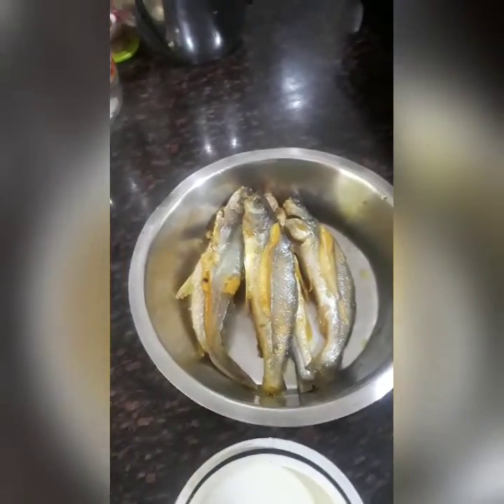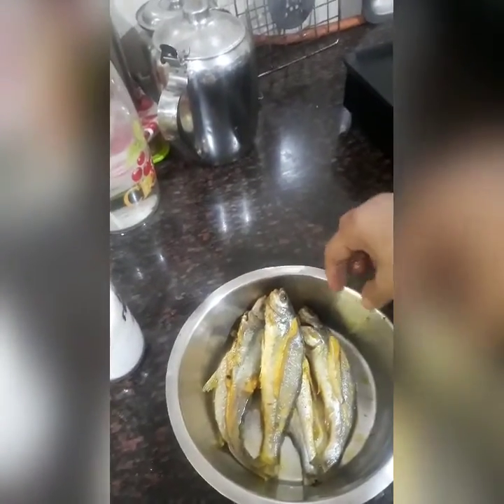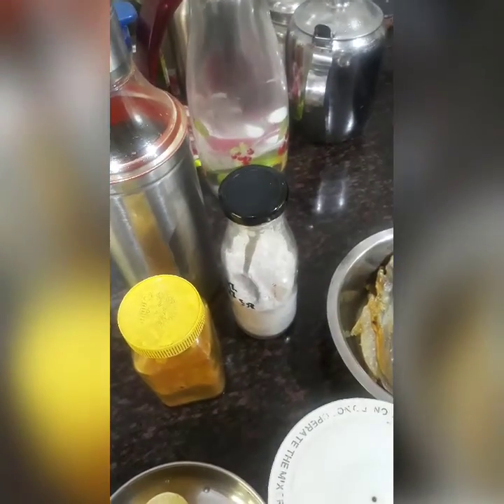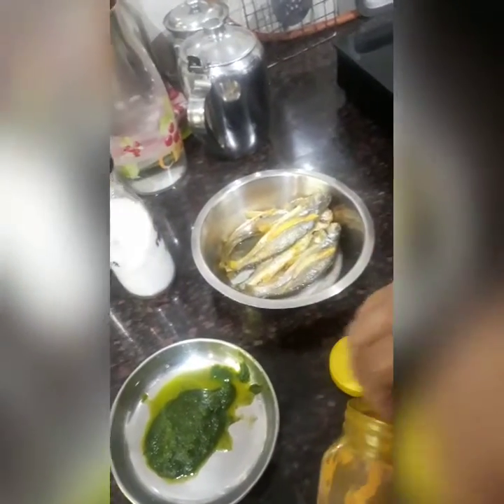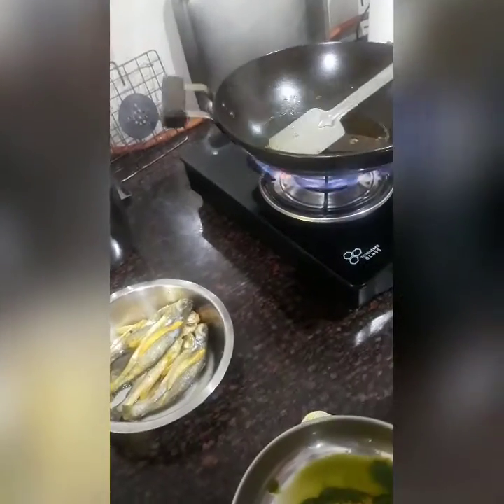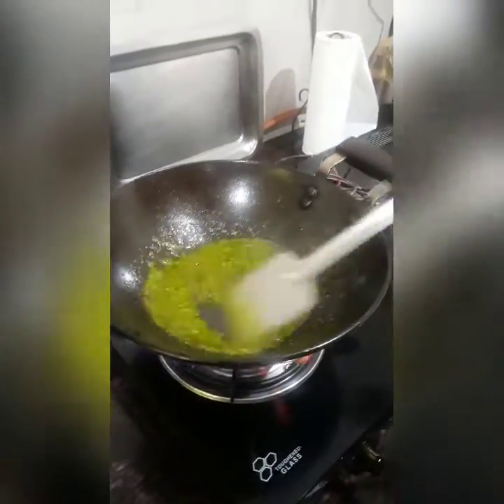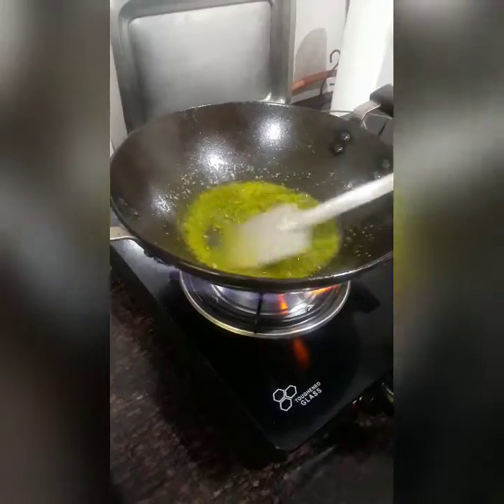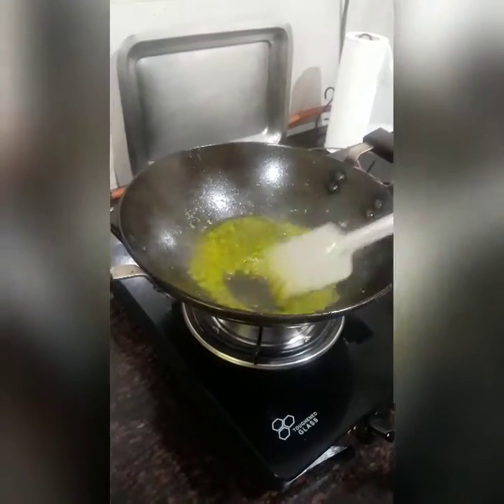Fish in Green Sauce ( Tengra Machher Chhalan)